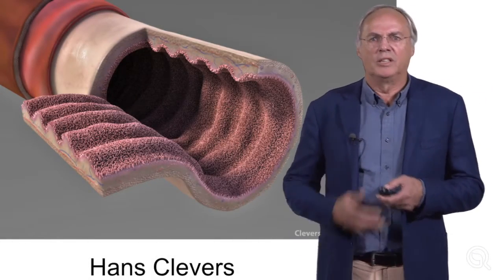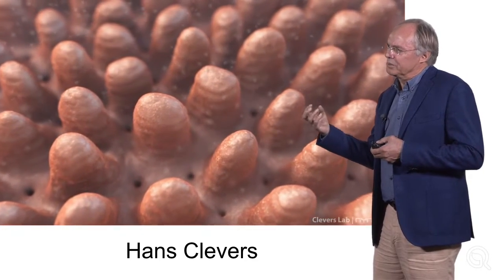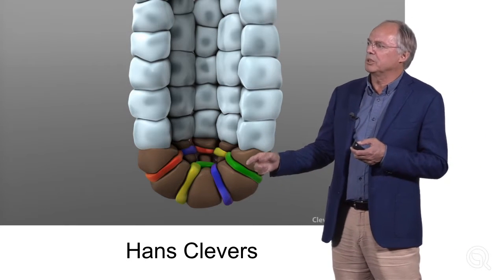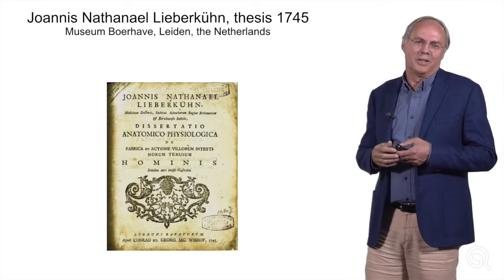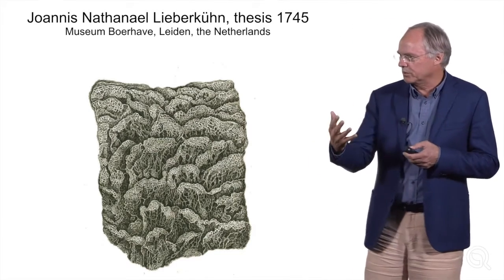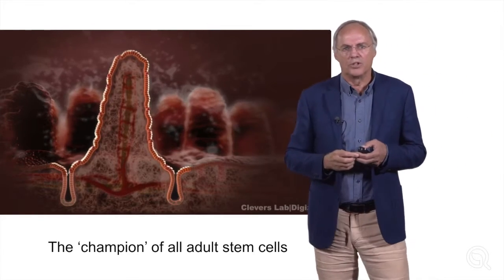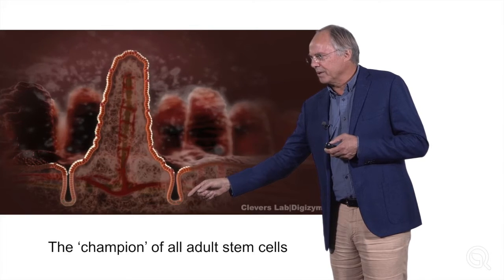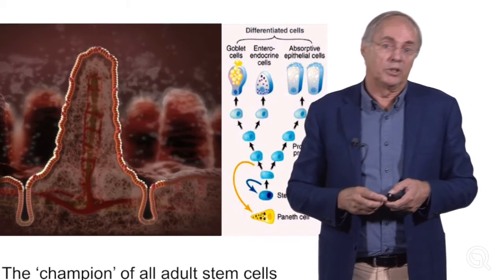Stem Cells of the Intestinal Crypt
In this video, Dr. Hans Clevers identifies and defines the term intestinal crypt and describes how stem cells that originate in that crypt are able to replace old or damaged cells in the rest of the intestine.

This video is part of a full talk from Dr. Clevers  which is available at iBiology.org